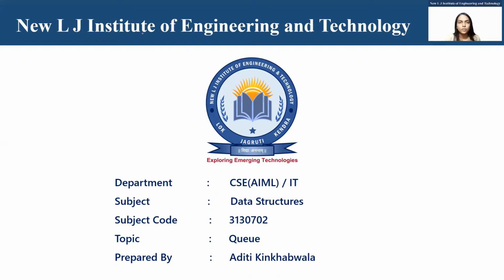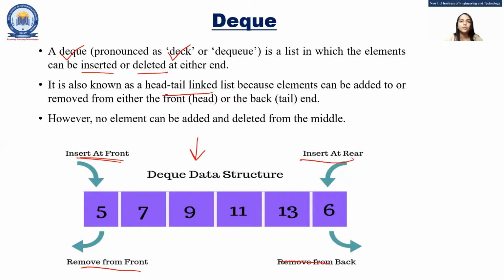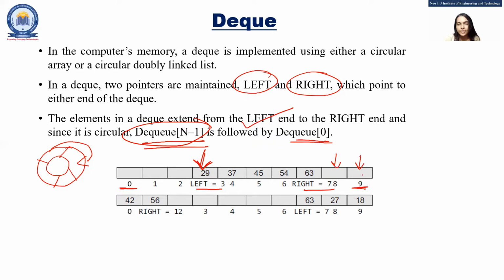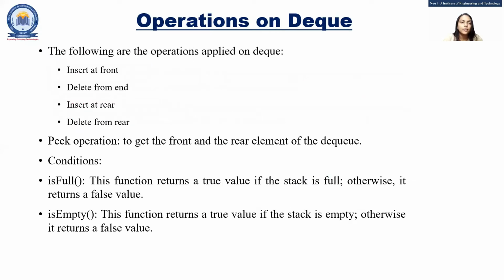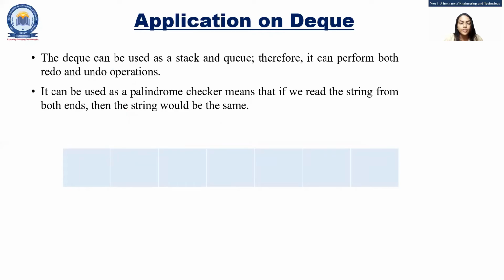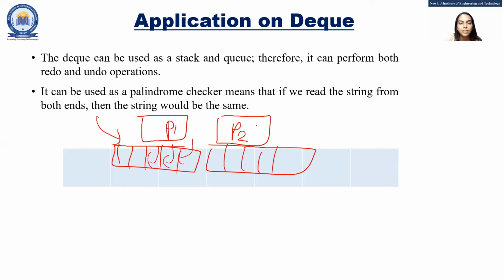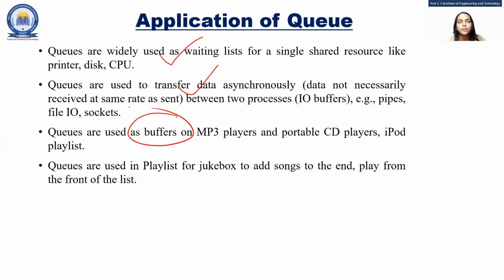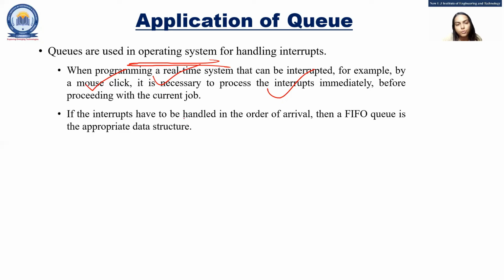Lecture 16_Unit 2_Deque